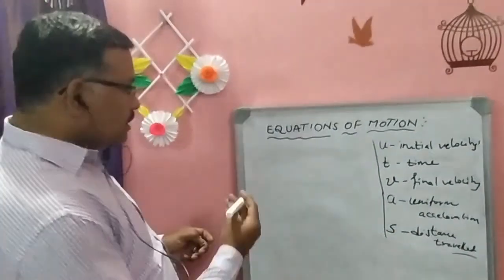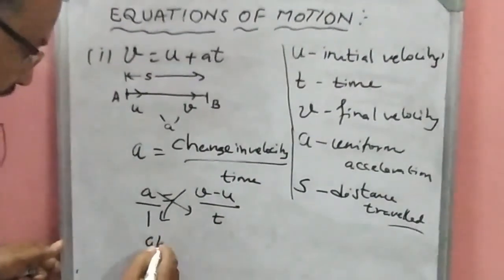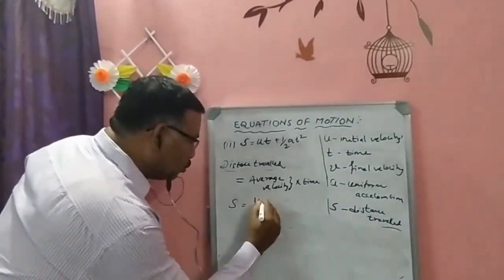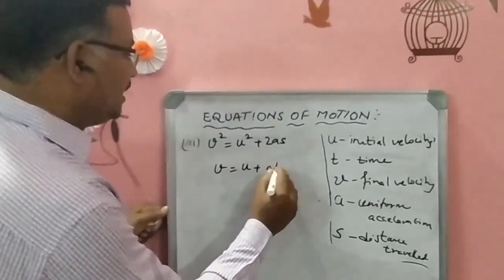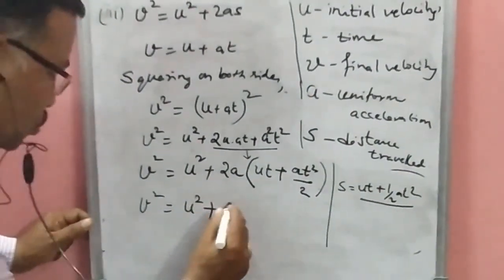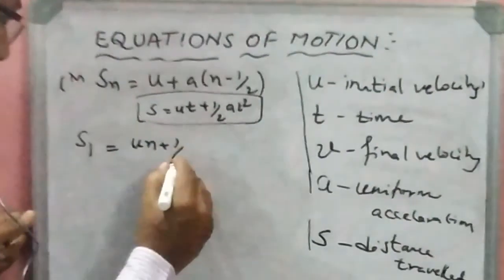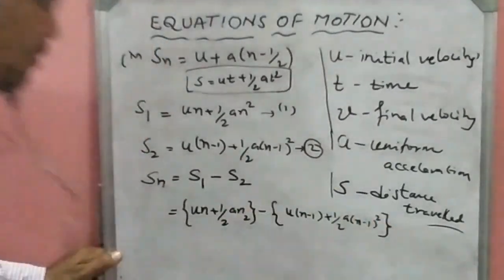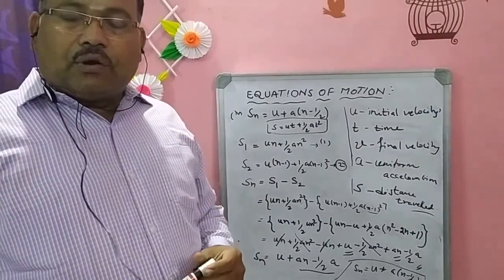Equations of motion~Basic concepts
While learning "Introduction to KINEMATICS", if you want to learn the basics of it, then this video lesson will be useful.